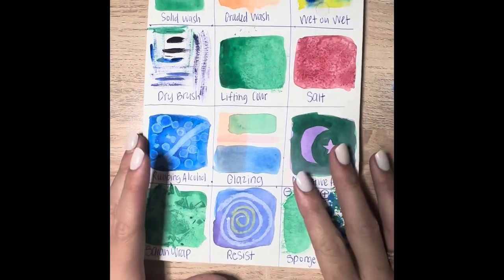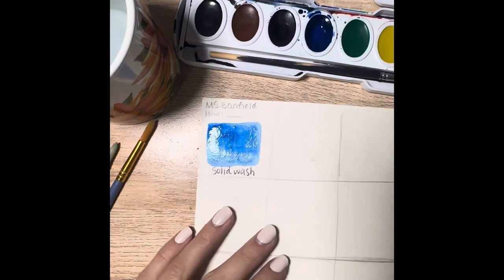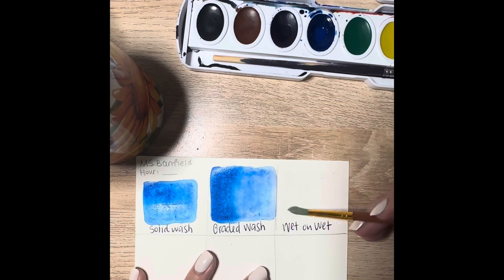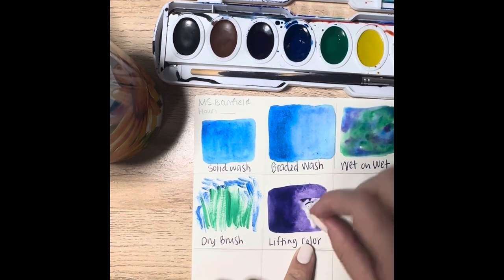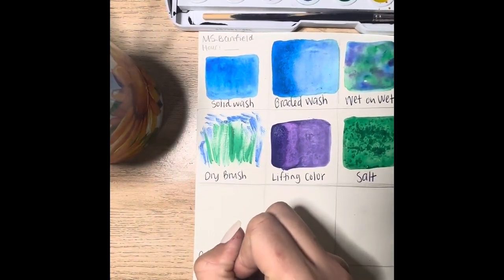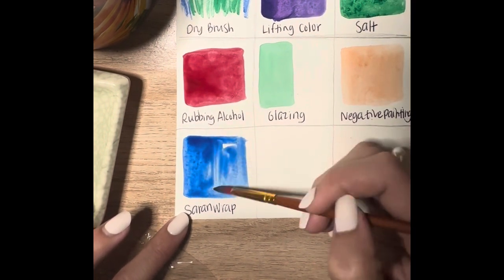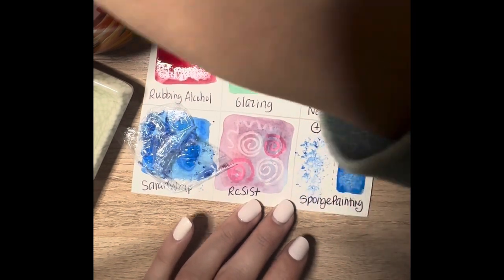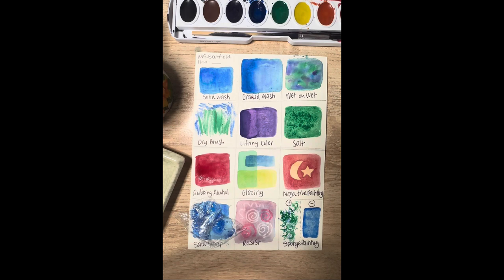Ms. Banfield - Watercolor Demo